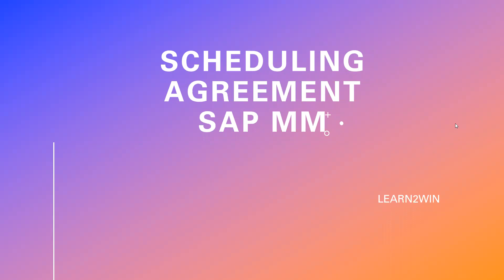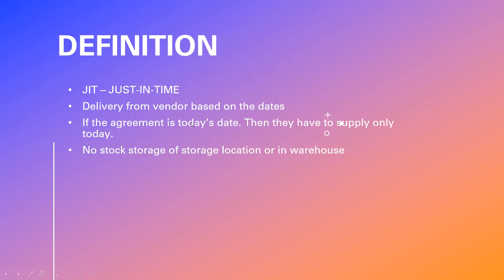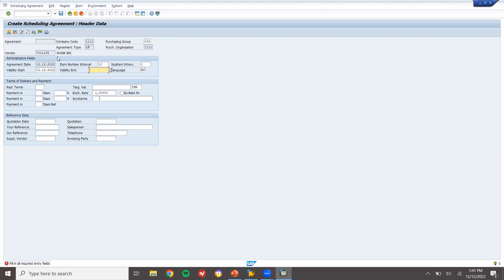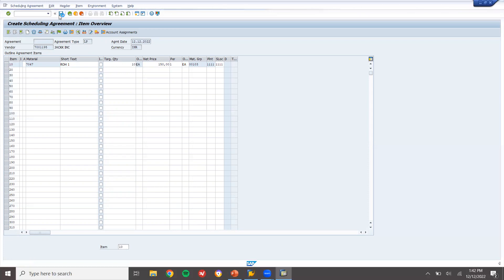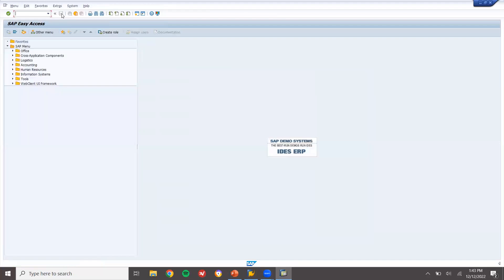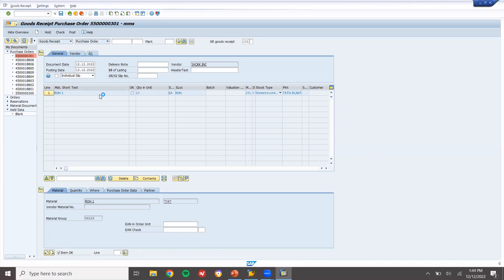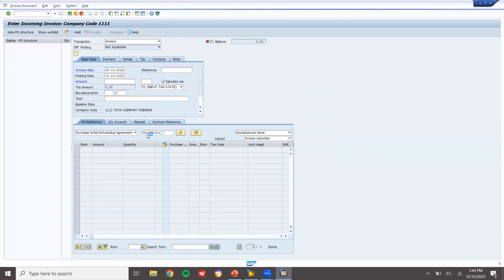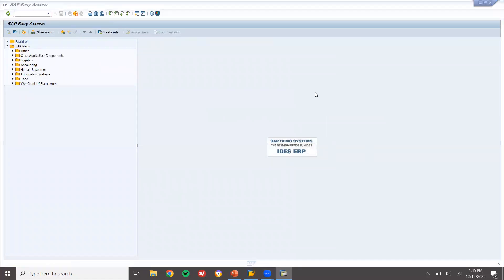SCHEDULING AGREEMENT SAP MM | sap mm implementation online training | low cost sap college training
SCHEDULING AGREEMENT IN SAP MM

learn2win sap
learntowin sap